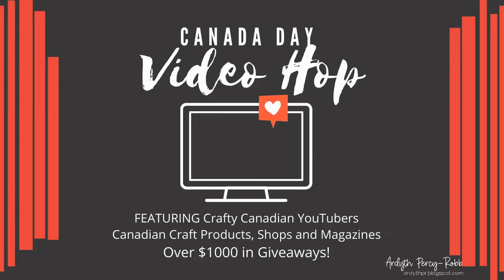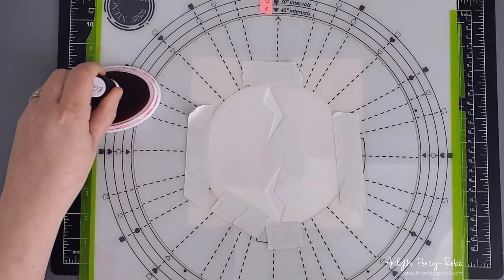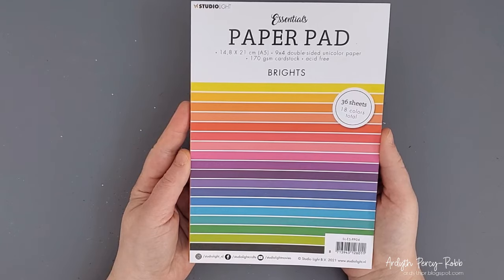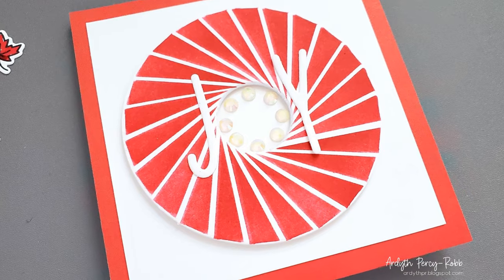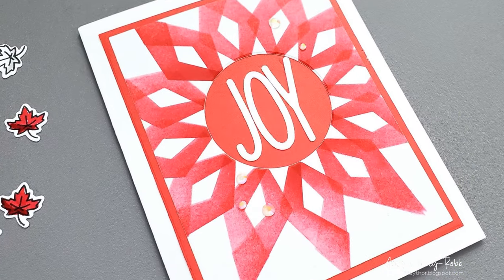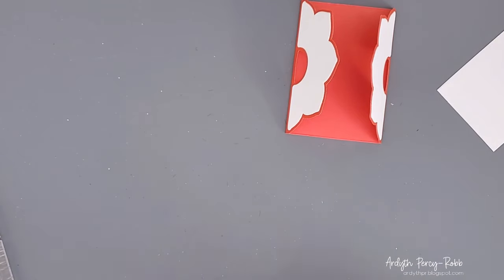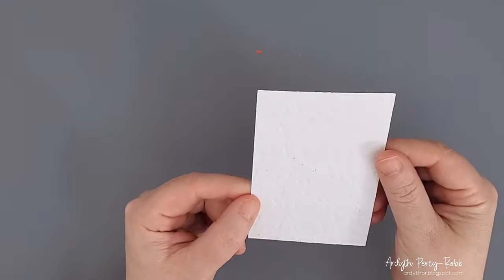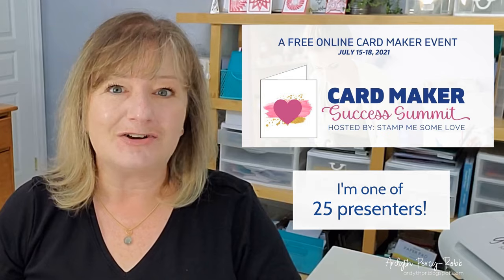4 clever ways to use any-occasion stencils and dies to make AMAZING holiday cards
Welcome to the Canada Day Video Hop with crafty Canadian YouTubers! Please indicate your country as some prizes will only ship within North America. Comments close on July 11, 2021.

• SL Paper Pad Double sided Unicolor Brights Essentials 148x210mm 36 SH –...

• SL Mask Romantic pattern Another Love Story 120x160mm nr.2 – Ecstasy Crafts...

• Cutting Die Winter's Favourites 105x200mm nr.338 – Ecstasy Crafts Canada

• Cutting & Embossing Die Cardshape Trilogy Flower Essentials 114x209mm –...

• Cutting Die Cardshape Doily Essentials 115x210mm nr.398 – Ecstasy Crafts...

• SL Cutting & Embossing Die Card Shape Essentials 209x114mm nr.298 – Ecstasy...